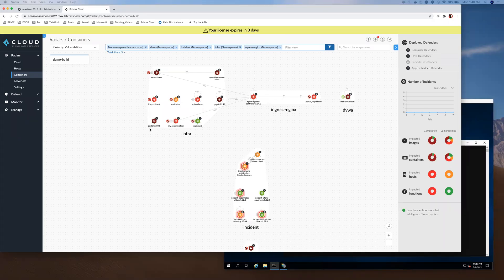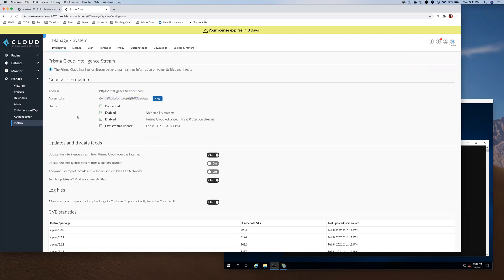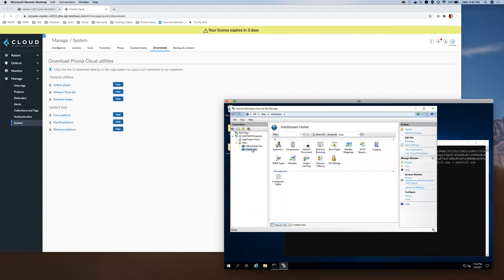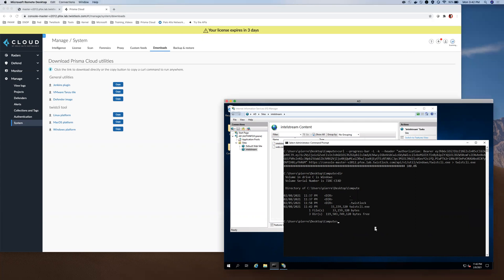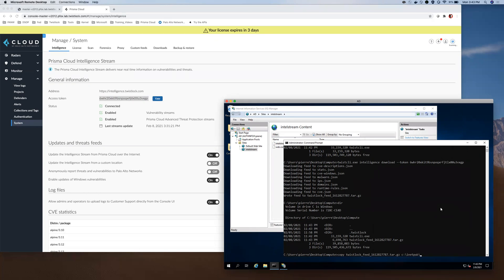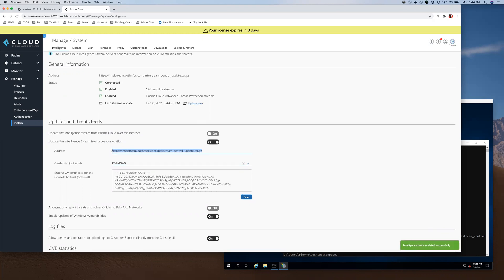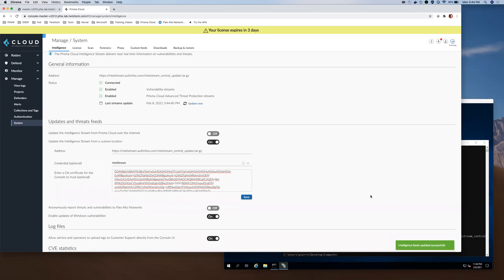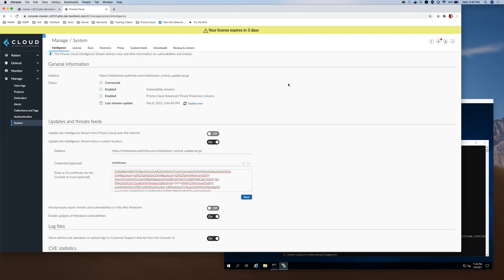Enhancing Threat Intelligence in Isolated Environments with Prisma Cloud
The latest release of Prisma Cloud Compute Edition includes new Intelligence Stream features to support automated deployment of updates to threat intelligence in isolated environments. These enhancements allow isolated environments to scale as if they were internet connected, but can help improve automated distribution of threat intelligence within any environment. In this video we'll demonstrate using an HTTPS server to disseminate Intelligence Stream updates.